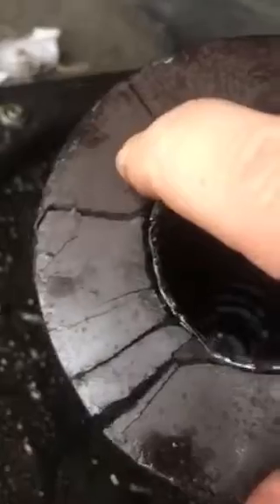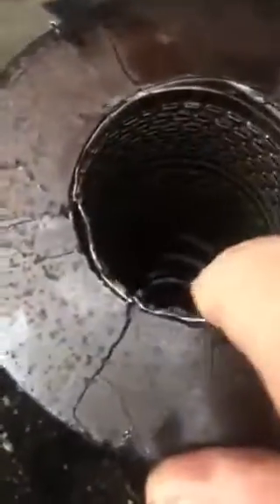Donaldson oil filter issue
I don't like how my Donaldson oil filter looked after coming off my Detroit diesel 671.  Inspection of an oil filter isn't something most people do but the inner rubber has been failing and is cracked and brittle I assume from heat and time. But this engine operates at 180 I'd hate to see what it looked like off a vehicle that runs higher temps.   Anyway it's concerning  to see the condition of the internal components I put a lot of blind trust in.